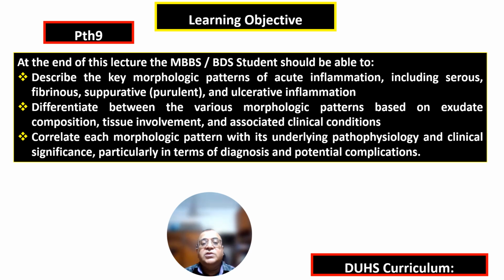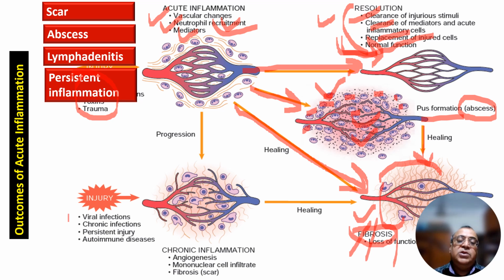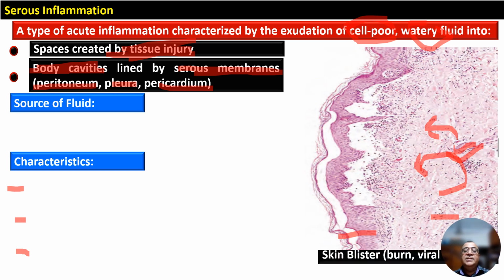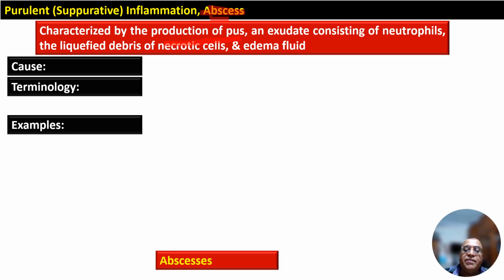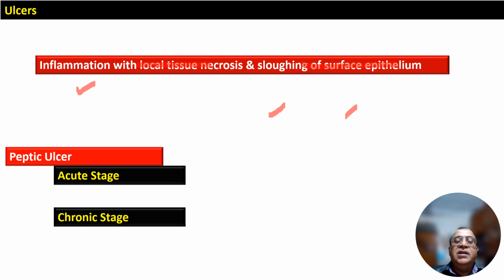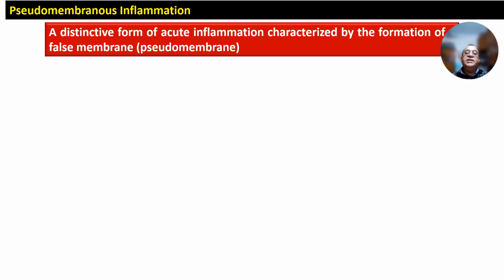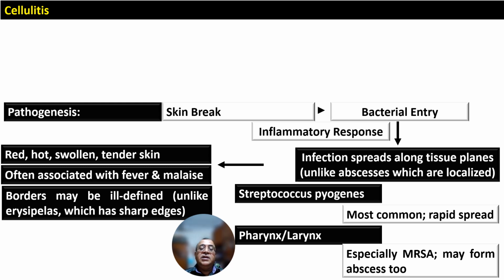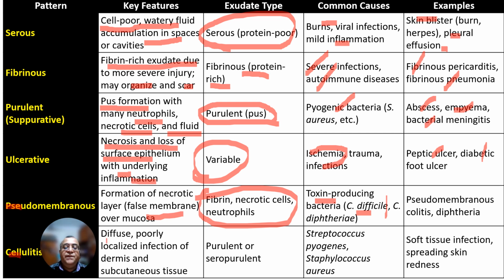08b - outcome & Morphologic Patterns of Acute Inflammation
This video describes outcome & Morphologic Patterns of Acute Inflammation. The usual outcomes and progression to chronicity is also summarized. The morphologic patterns of acute inflammation i.e. serous, fibrinous, suppurative & ulcerative types are described in details.
The development of Pseudomembrane and cellulitis are also described.